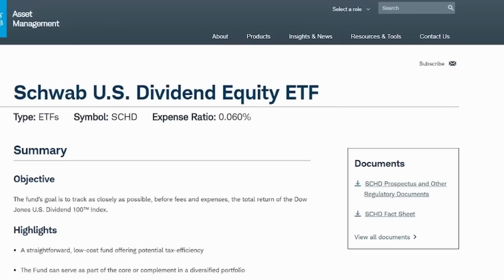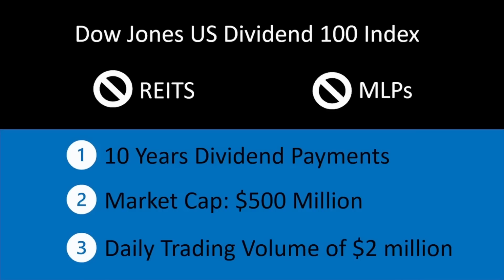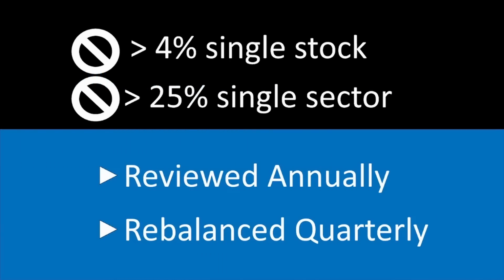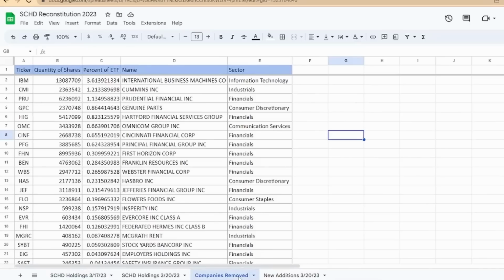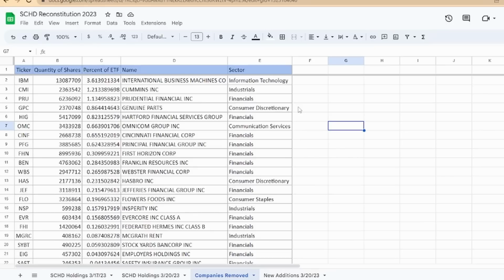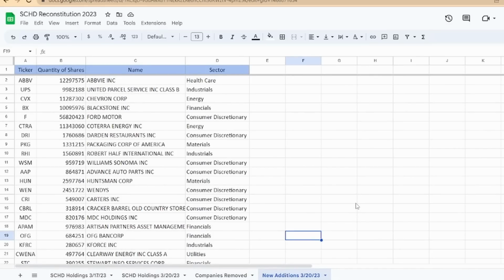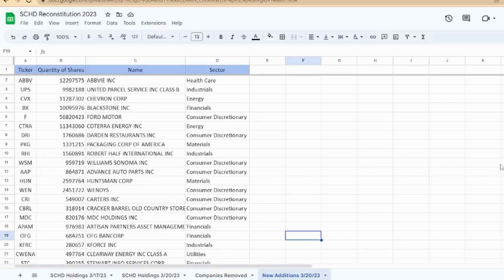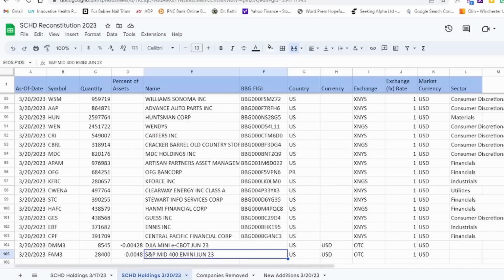Inside the Reconstitution of SCHD, it's COMPLETE!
Well the process is complete! SCHD is now officially Reconstituted! And if you want to see which companies were removed from this ETF and which ones were added, you'll need to watch this video!! I've also included a google sheet so you can see the before and after of the holdings in the SCHD ETF!

For some additional resources related to SCHD you can follow these links:
Updated list of SCHD holding:

If you are new to my channel, my goal is to provide education on dividend investing and personal finance because it's just not taught in schools. I love investing in dividend paying stocks so that I can work to create a passive income stream with the ultimate goal of living off of dividends in the future. Through dividend portfolio reviews, dividend income updates and exploration of different stocks and ETFs my aim is to educate people and share my own investment journey so others will join in on the retirement journey and find ways to build their passive income for financial independence.

I do the vast majority of my stock/ETF research using Seeking Alpha and it has seriously allowed me to make much better investing decisions with information at my fingertips. If you sign up using my link, it's only $99!!!

Now we all need a way to track those dividend payments that are coming in, take a look at The Dividend Tracker, you may find it as helpful as I do!
I also use M1 Finance as a brokerage and if you sign up using my link, you and I both get $10 to invest!
And if you are looking to start a simple easy to use Brokerage Account and receive a free stock, you can try Robinhood

For investment ideas, education, dividend increase updates, check out some of my playlists below:

I'm not a financial advisor, so the content I share is from my own research and experience as I work toward financial freedom.

Stay hopeful and Be Well!

The Hopeful Investor
XOXO